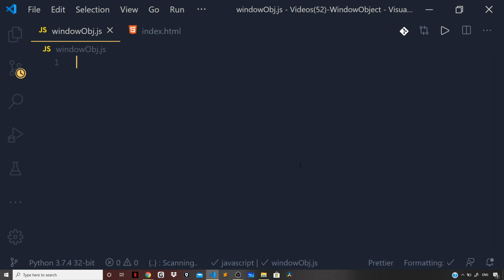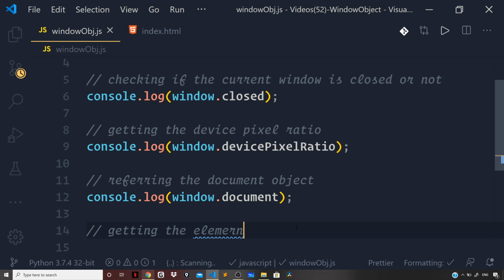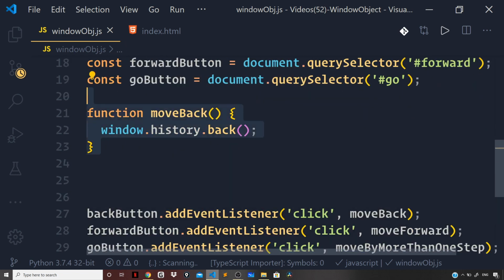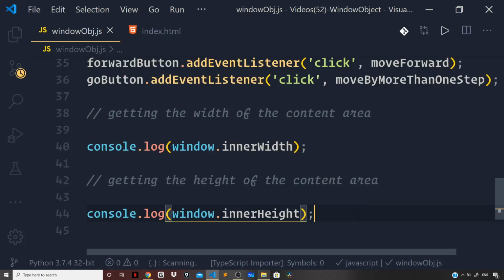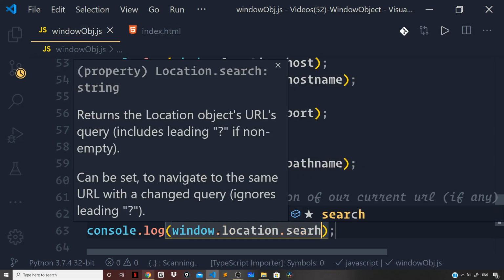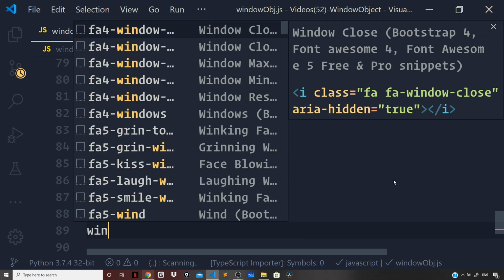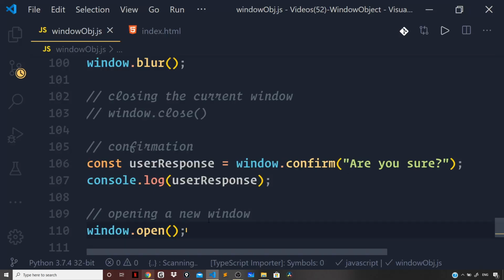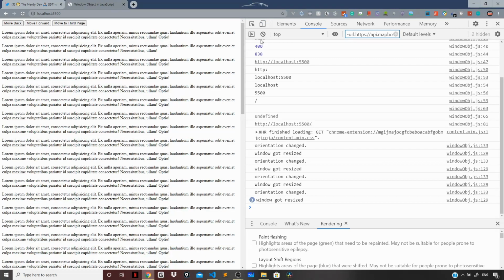What is Window Object in JavaScript ? - #53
In this video, we will learn What is Window Object in JavaScript. We will cover:
1. Properties of the window object
2. Methods on the window object
3. Location and History Objects
4. Page Redirects (window.location.href, window.location.assign and window.location.replace)
5. Registering event listeners on the window object

. The code for the video can be found on GitHub.